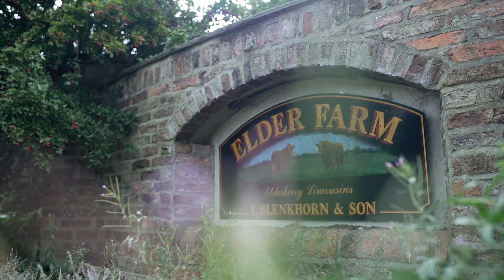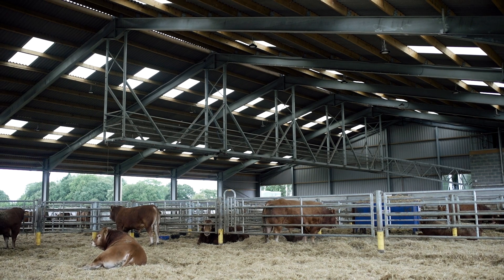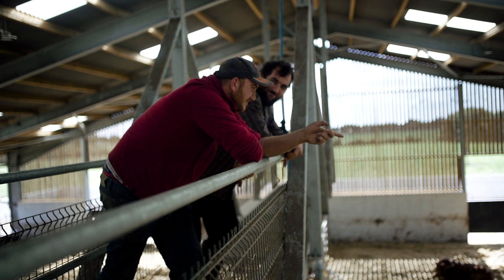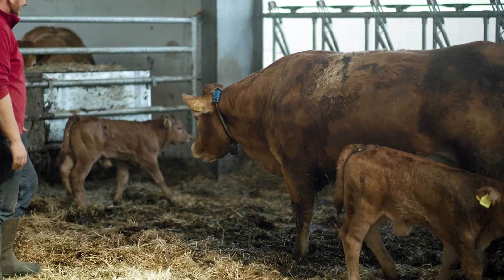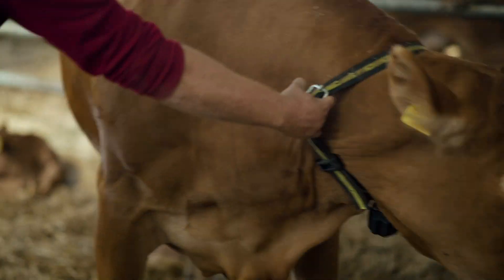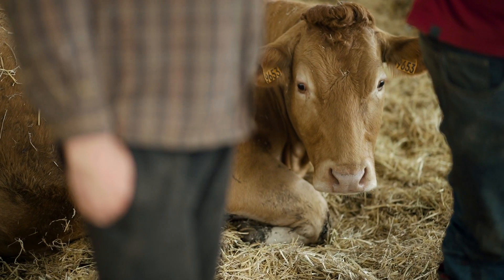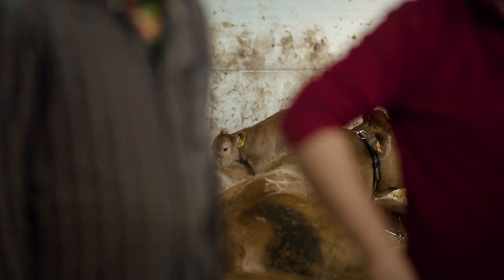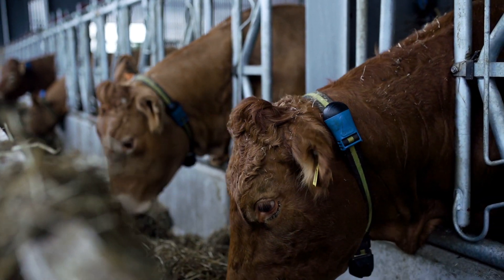Heat Detection and Calving Windows - Allflex SenseHub Customer Testimonial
We took some time to speak to Neil and Barry Blenkhorn at Elder Farm. They've found the Allflex SenseHub System to be a useful tool for heat detection and decision making for AI.